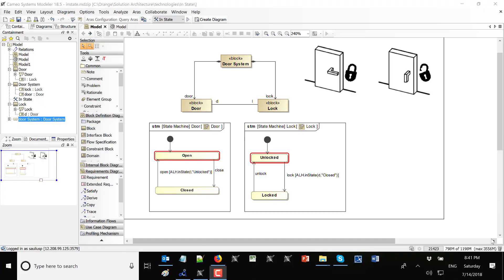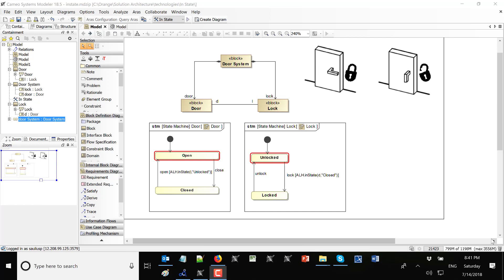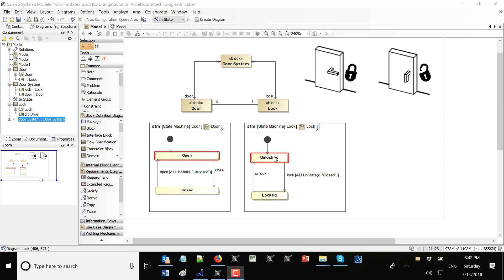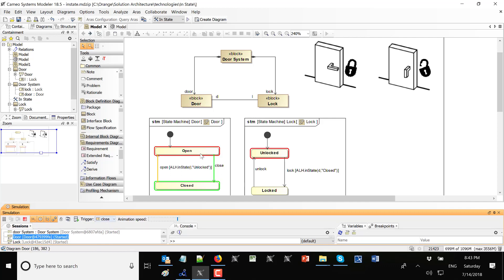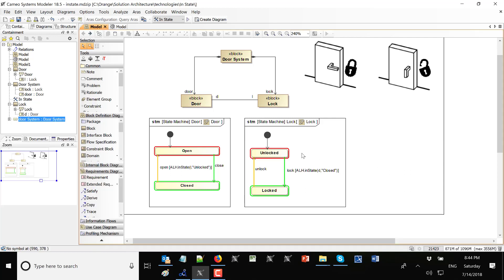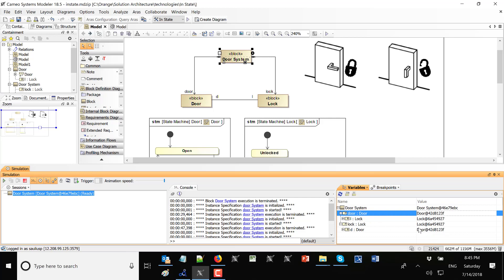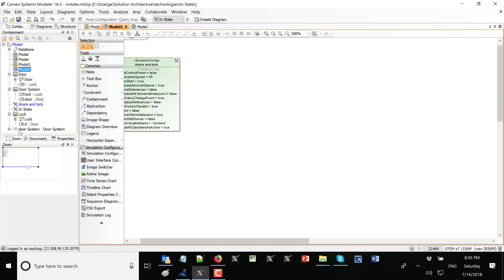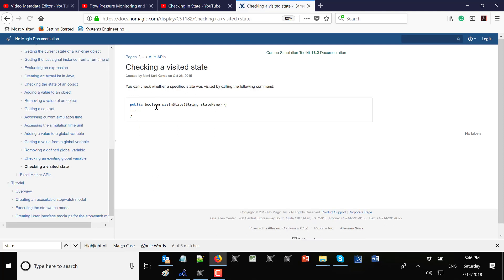Checking Dependency Between Different State Machines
Checking In State during SysML/UML execution. Common case and need when we have real-life state machines. For example doors and lock has separate state machines open / closed, and unlocked/ locked. Dependency in this case is that doors can open only if lock is in unlocked state, and lock can locked only if doors are in closed state